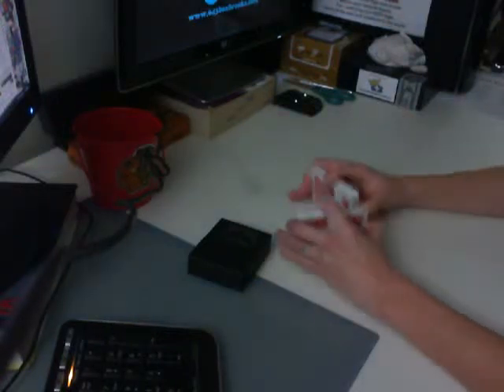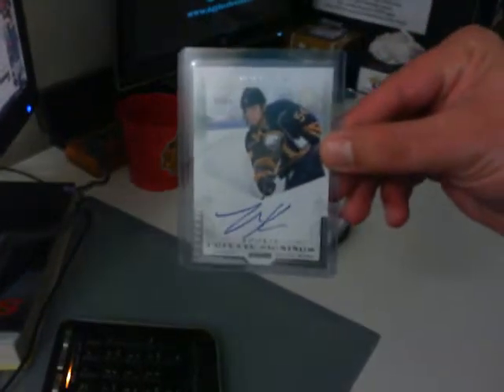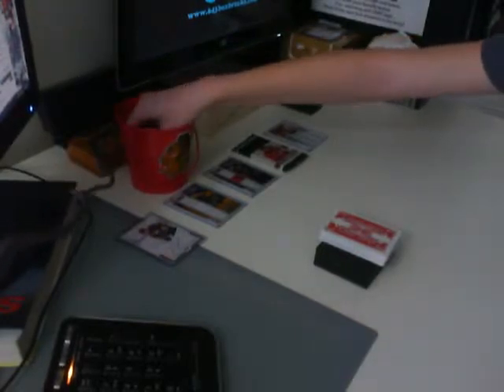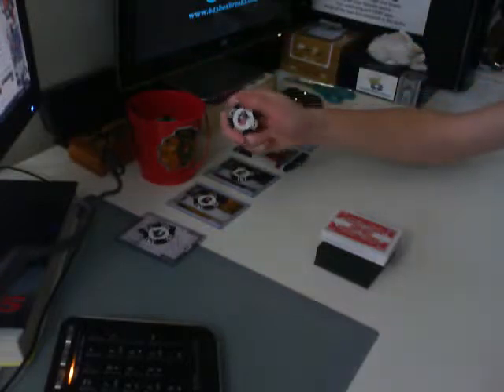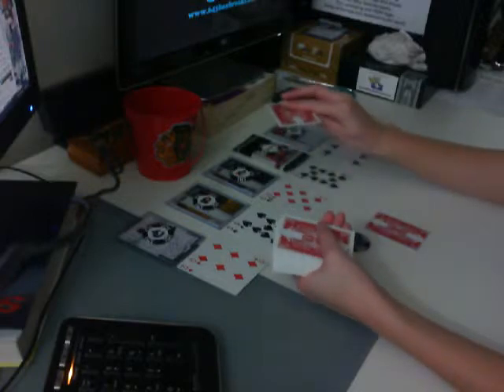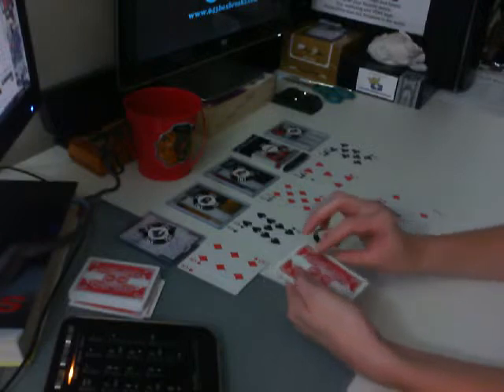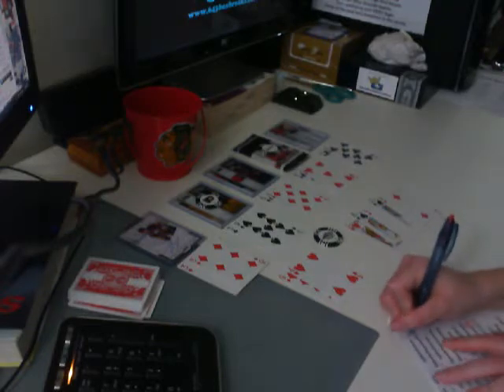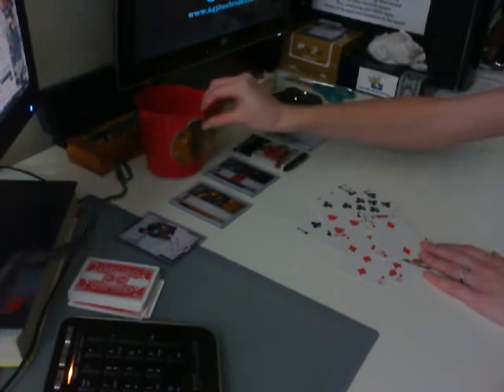12-13 Artifacts #144 part 3-bonus video 2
12-13 Artifacts #144 part 3-bonus video 2 by tomschepker & askpiper on 643boxbreaks.com.

At 643BoxBreaks.com we do a FREE Customer Appreciation Box Break EVERY MONTH!!

Visit 643BoxBreaks.com for current Box Break listings. Also make sure to sign up at 643BoxBreaks.com/forum to discuss hockey card collecting, propose a trade, and show off some of your favorite cards.

Win awesome bonus prizes in 643 Box Breaks like Autographed Pucks, Great Bonus Cards, Official NHL Game Pucks, T-Shirts and MORE!